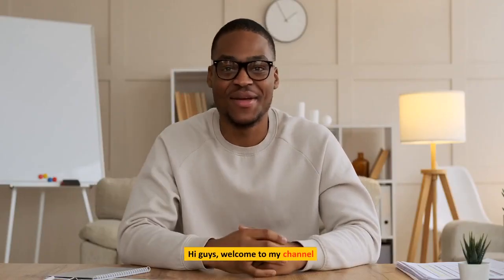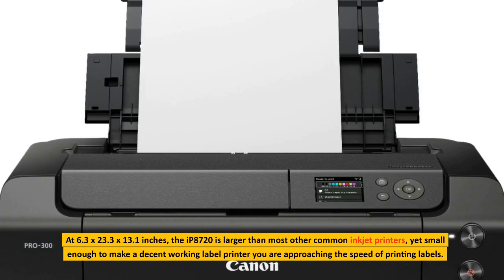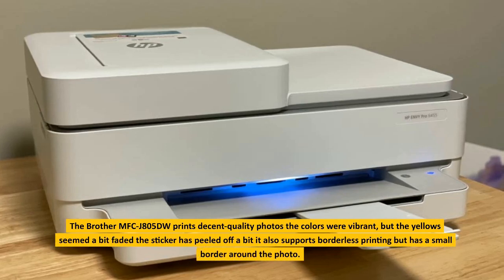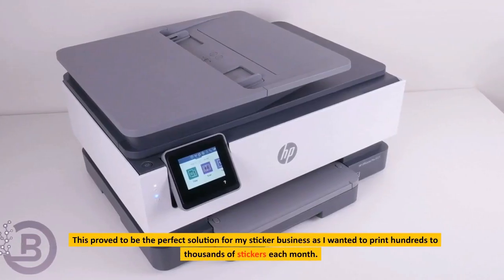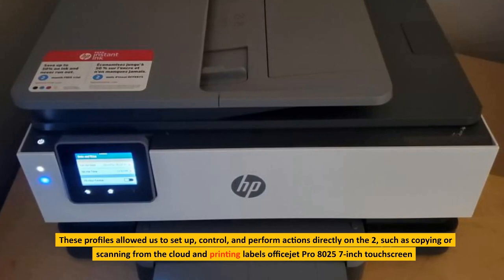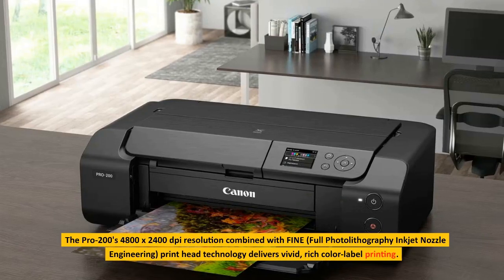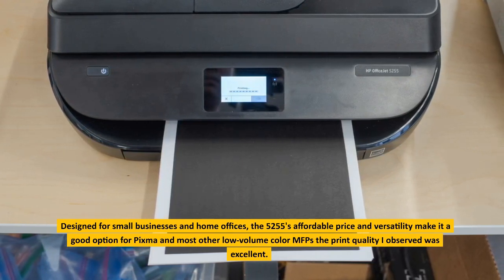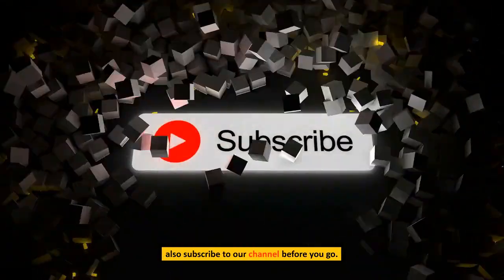top 5 best Printers